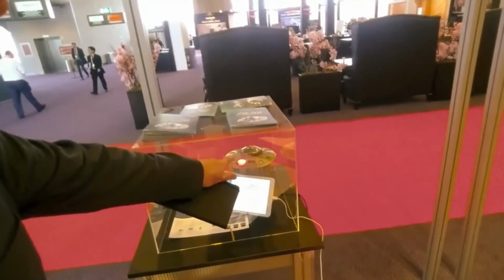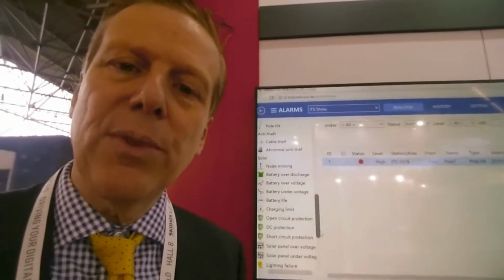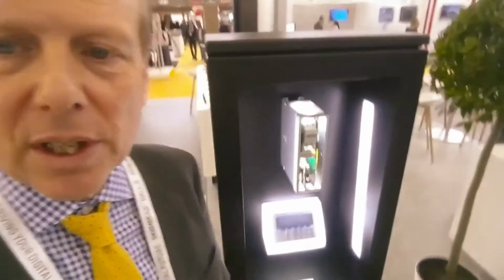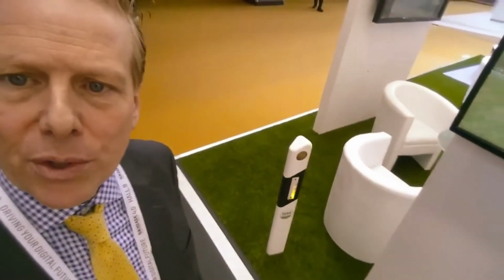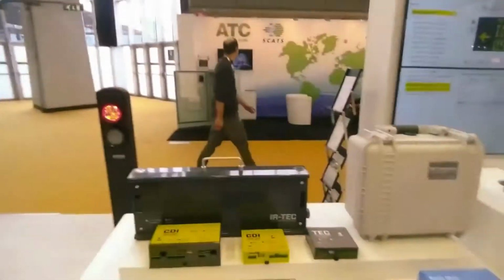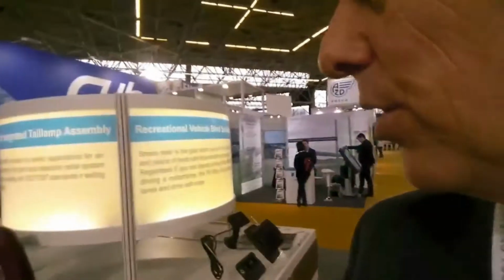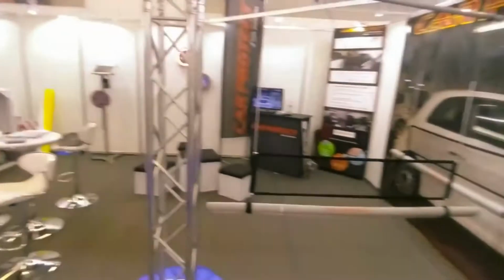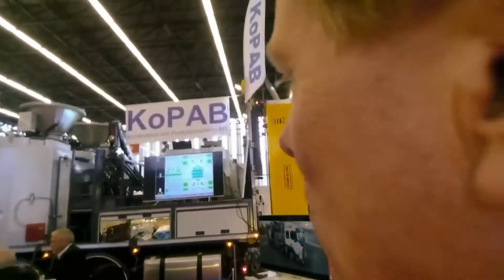Highlights from Intertraffic 2018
S00 E004 - An opportunity to go back to see the highlights of the Intertraffic 2018 Exhibition in Amsterdam.

NB: This is one of a series of our older videos which we thought might be of interest!

This episode is part of our ITS Thought Leadership content, look out for more episodes with the Green tab at  @ITSNow.

More details at ITSnow.org